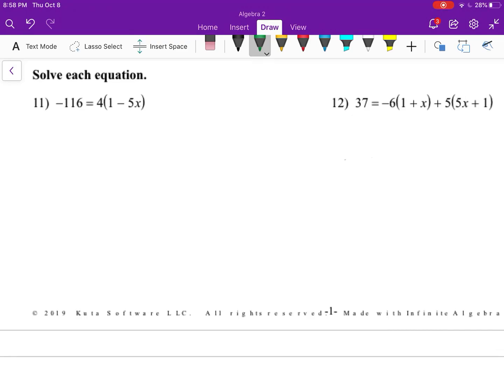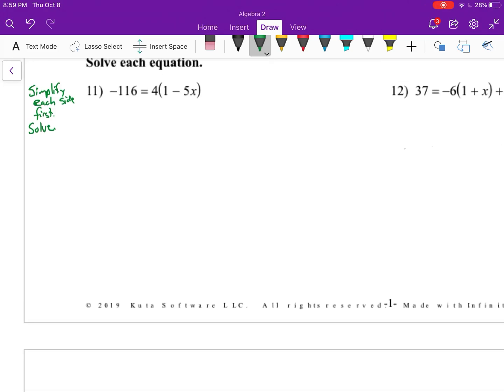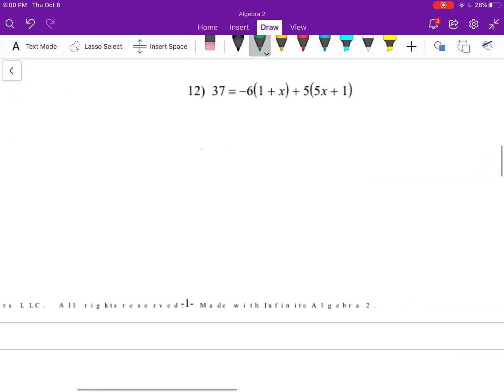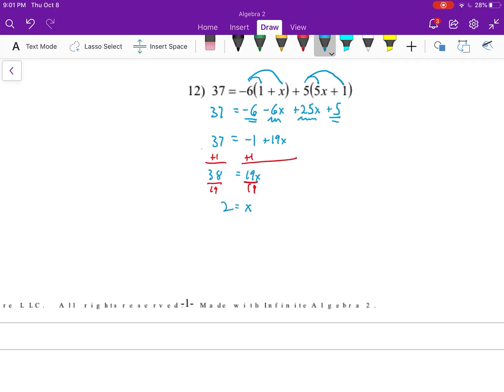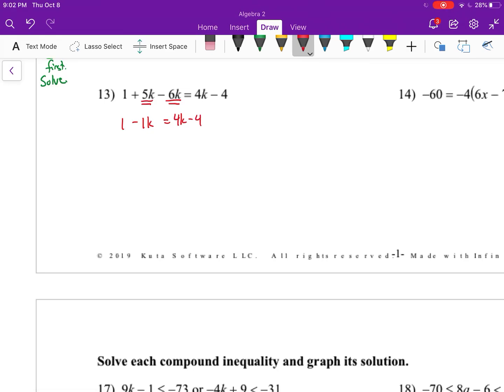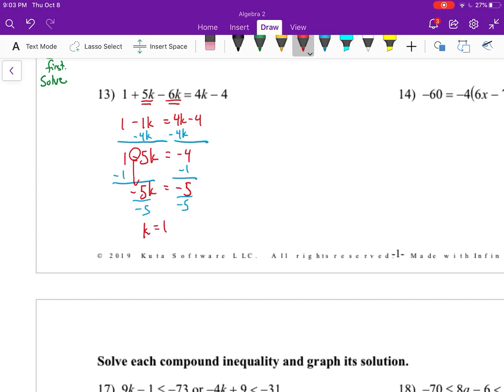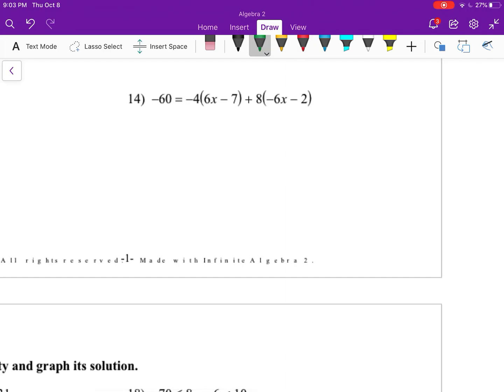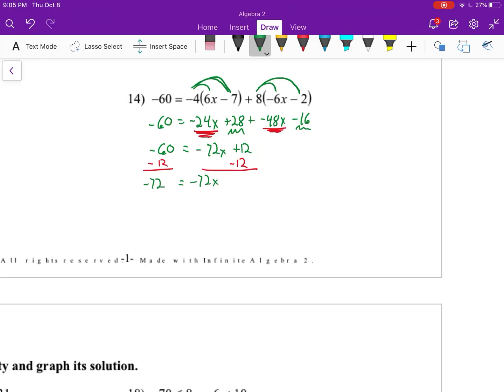Algebra 2 Chapter 1 Test Review C (Solving Equations)